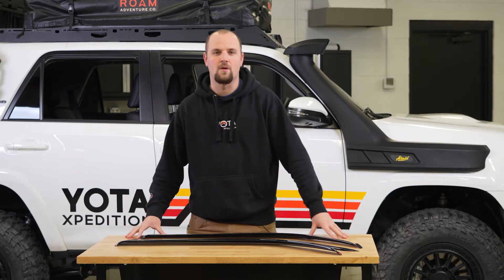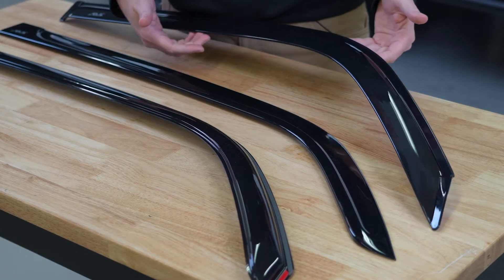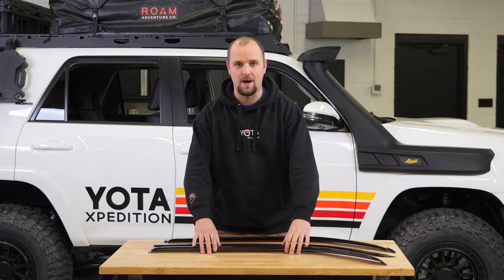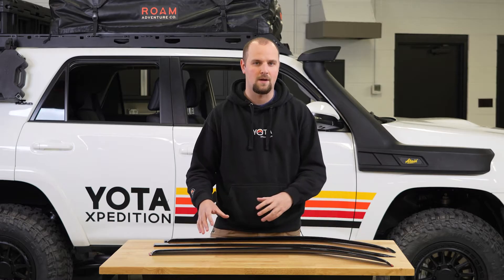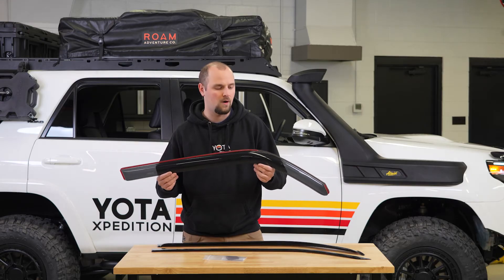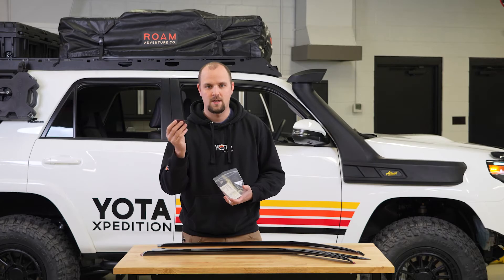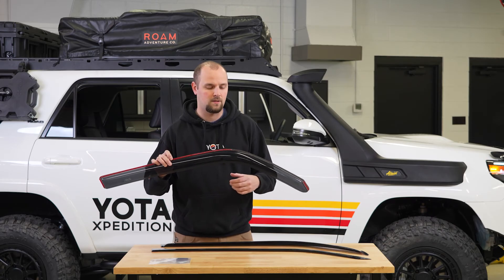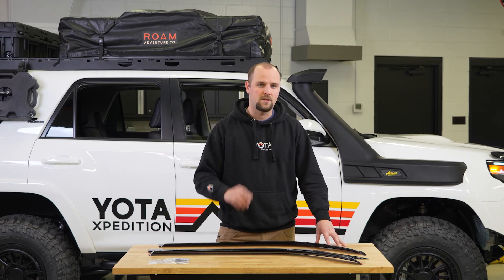AVS Window Rain Visor Comparison | Original, Low Profile, In Channel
Not sure what window visor you want? Hopefully this video helps with that!
(Insert links here)